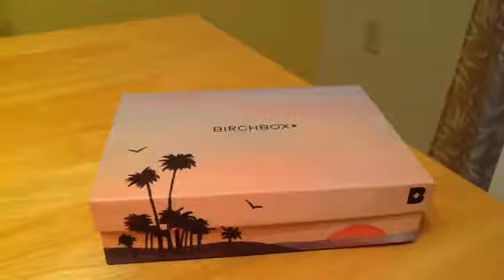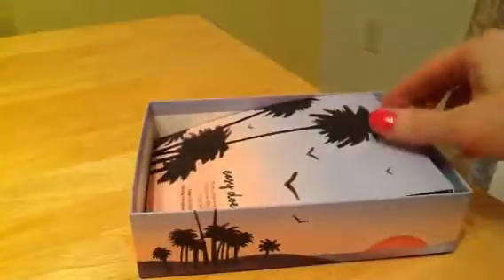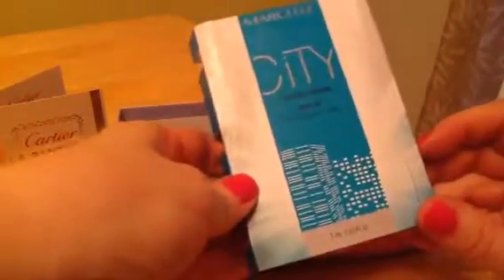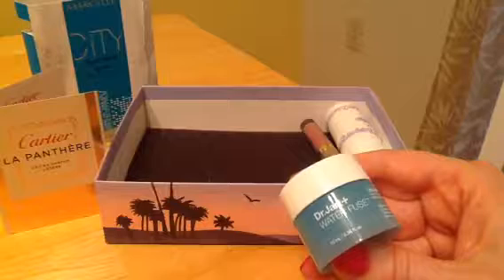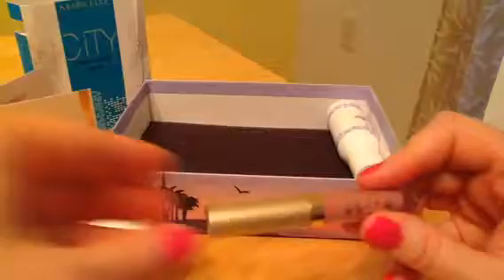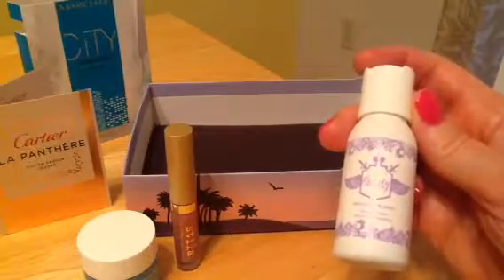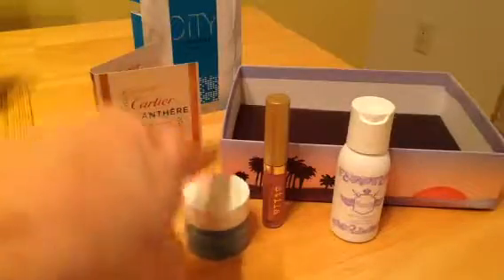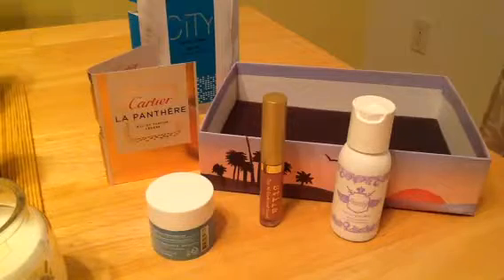Birchbox Aug 2017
@beautyprotect protect & blonde
@Cartier La Panthere
@DrJartUS water fuse
@MarcelleTweets tinted cream
@stilacosmetics liquid lipstick Perla